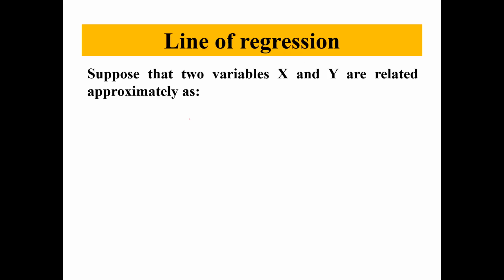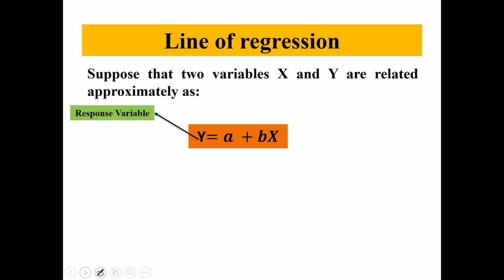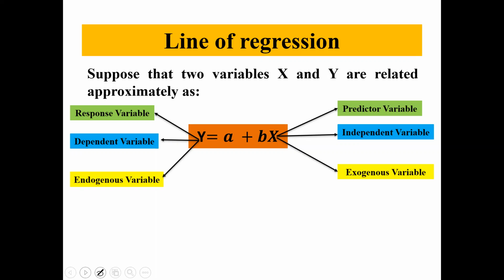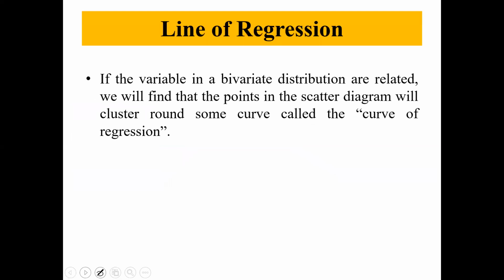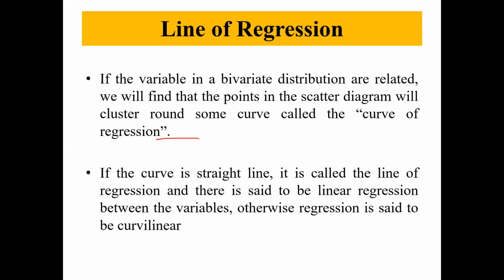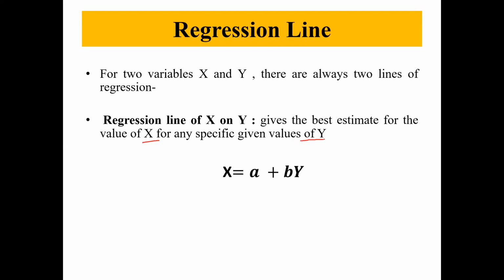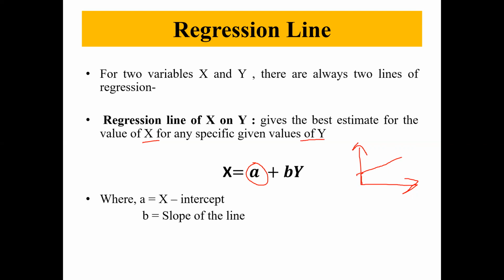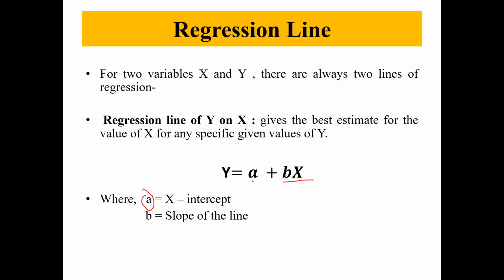Line of regression